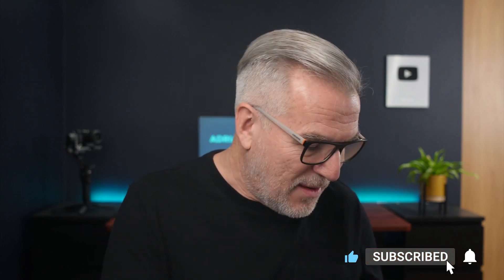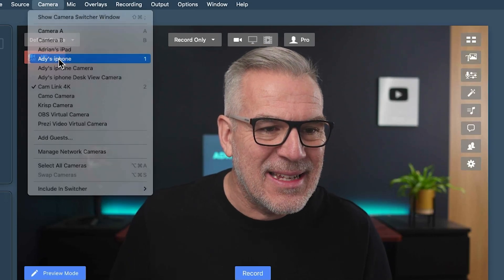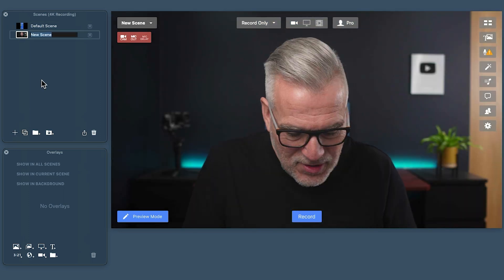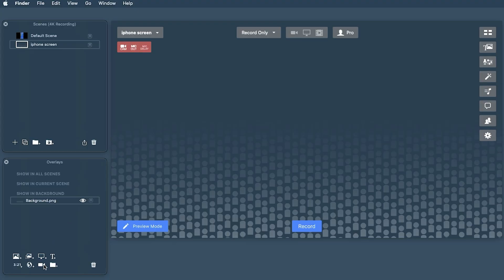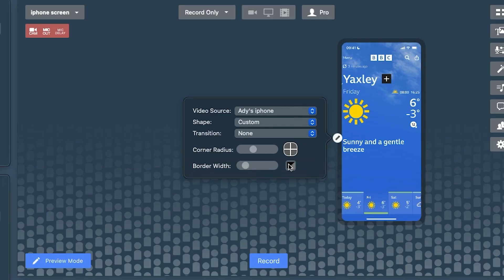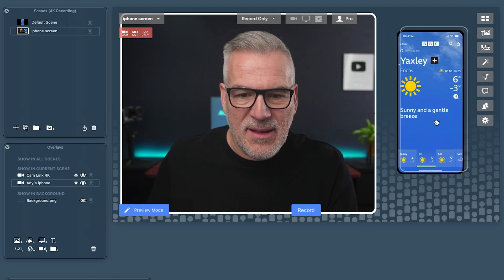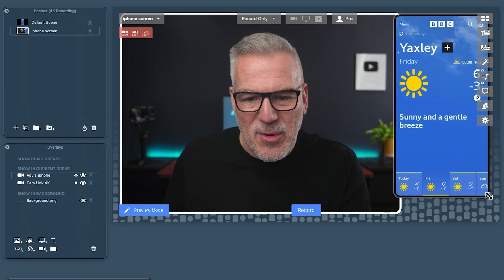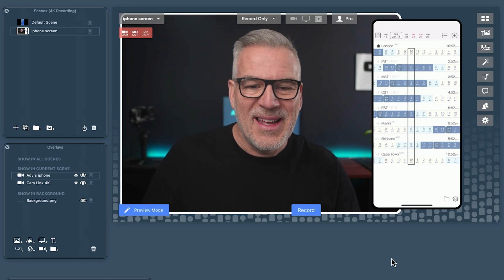How To Share Your Phone Screen with Ecamm Live